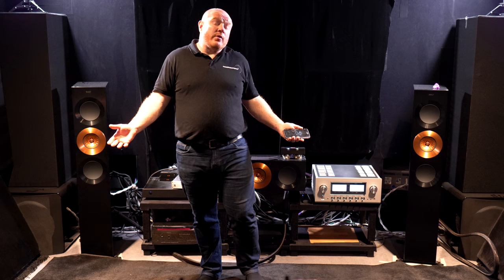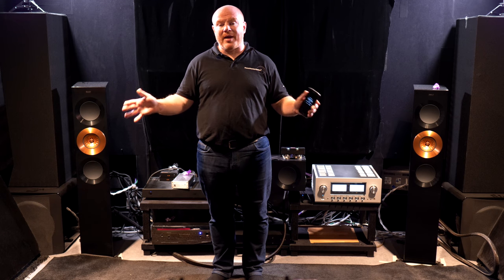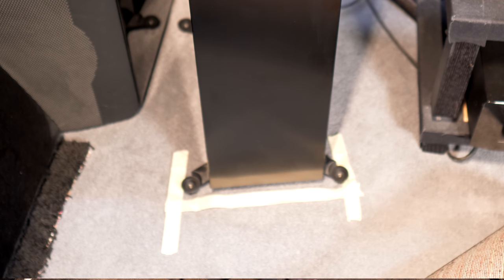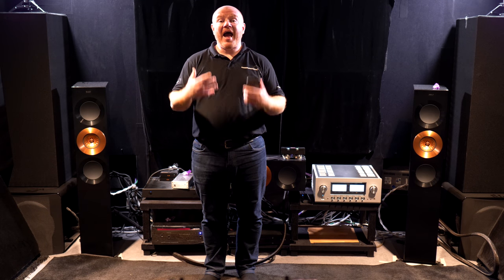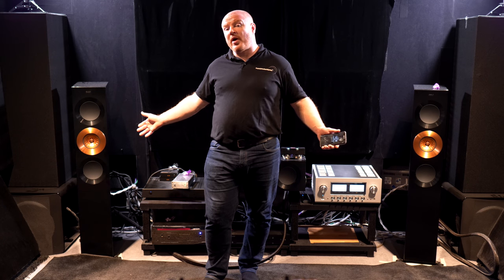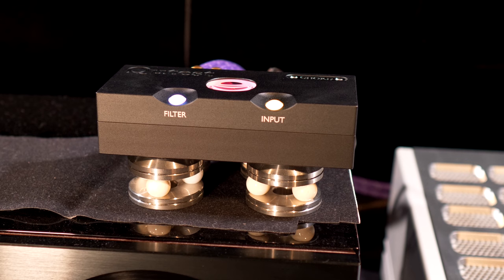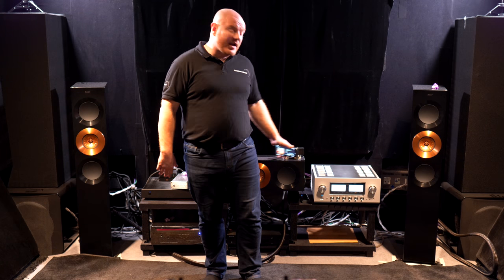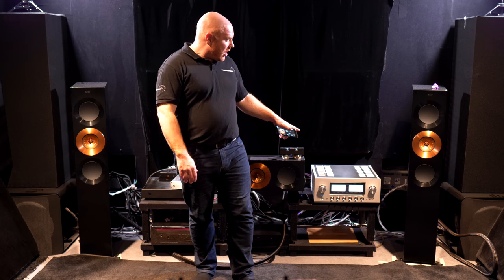Chord QUTEST Sounding Like the DAVE - can you believe it ..?? #2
Welcome to Pursuit Perfect System in this video we are looking at the Brand New Dac from Chord Electronics the Qutest and this an update video where have improved the sound quality and the Qutest now sounds like the Dave - Can you believe it

We also have the Brand new Integrated Amplifier from Luxman the L509X and you will get a taste of what is like as well

The song used in this video is by Maria Bethania from the album Brasileirinho
Please support the Artist by buying this album and here is a link to it on Amazon

The isolators we use are called Cera-Disc made by company Plinth-Design

The battery pack we are using to power the Qutest is an Anker bought from Amazon - link here

Dirac Live is being used within the Dedicated Audio PC - its an essential part of the reference system I wouldnt listen without it

We mention a Lecture video by Robb Watts of Chord Electronics talking about Dac differences and technologies, here is the link to that video

If you are interested in buying this Dac, the Amplifier, Speakers or any other HiFi or AV Products please speak to or visit Nintronics - who kindly loaned us this sample for review

Video Equipment